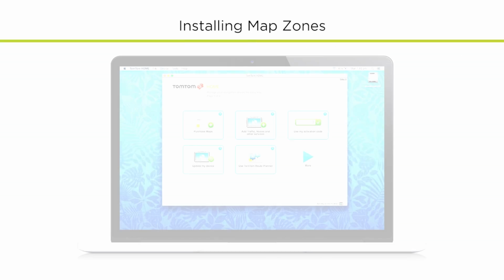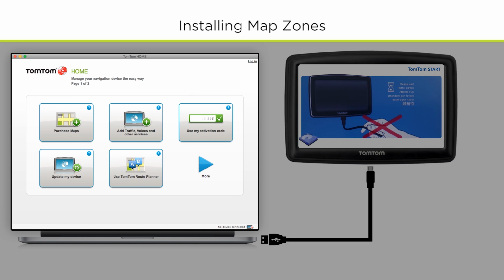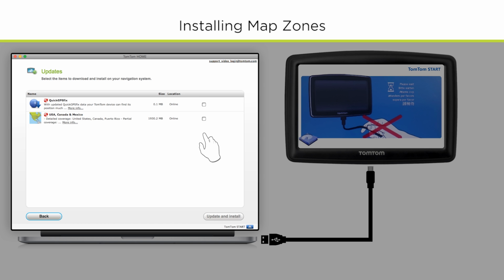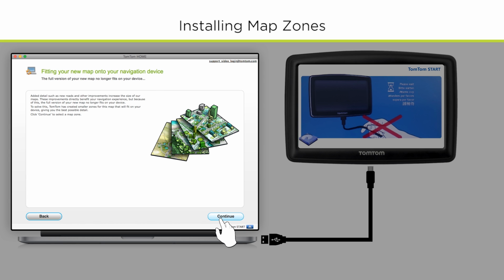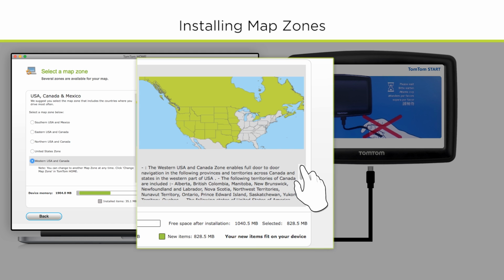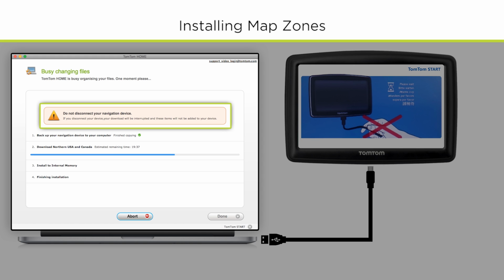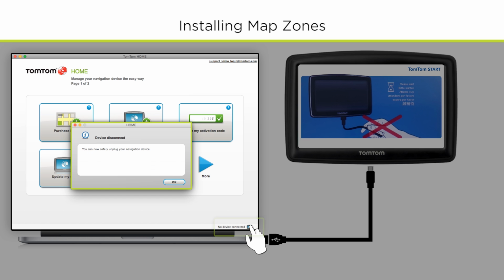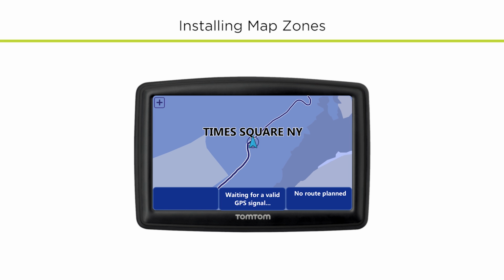How to install Map Zones using TomTom HOME (USA, Canada & Mexico map)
This video describes how to install Map Zones if your device uses TomTom HOME.

We offer Map Zones so that devices with a limited internal memory can still install pieces of maps that would otherwise be too big to install in full.

If your device has a memory card slot, it is possible to install the full map on an SD card. To find out which types of memory cards are compatible for your device, have a look at our FAQ: Compatible memory cards for map installation

You can change the Map Zone at any time by connecting to TomTom HOME. For more information on how to do this, have a look at our FAQ: Changing a Map Zone

For further details on what Map Zones are available, have a look at our FAQ: Overview of available Map Zones